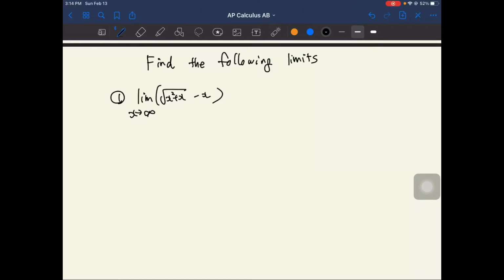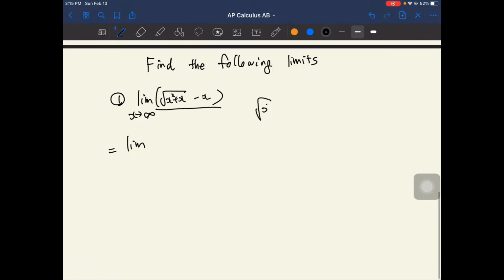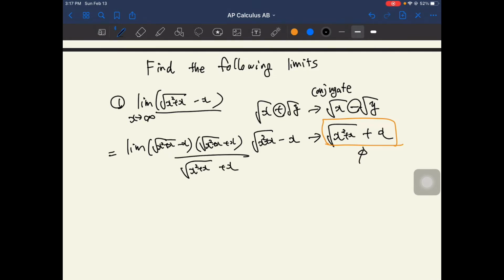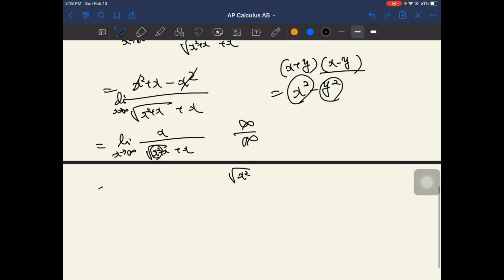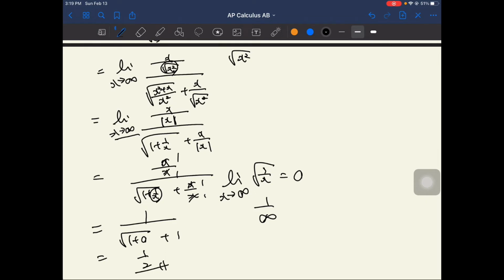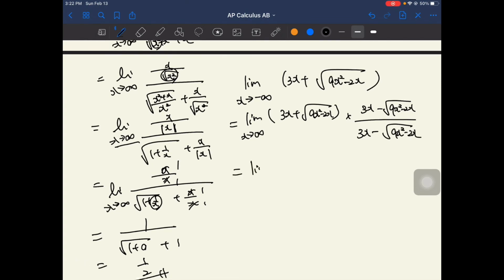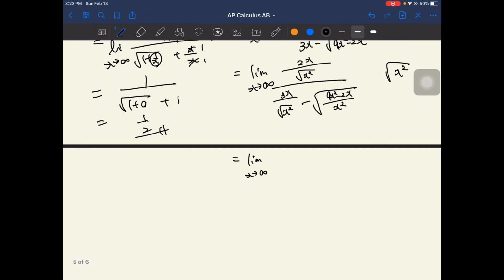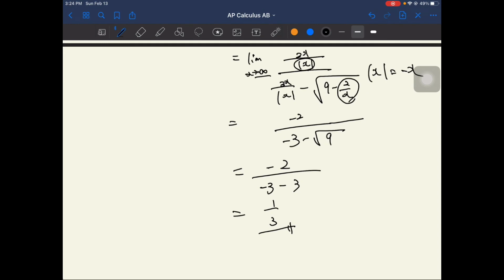Limits questions 8 | AP calculus AB